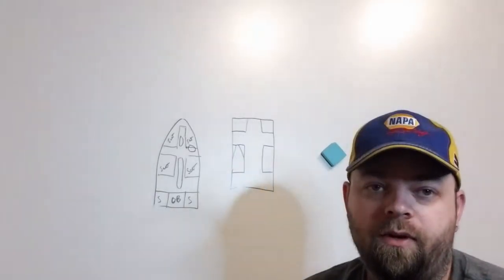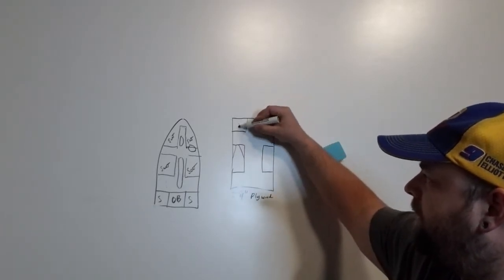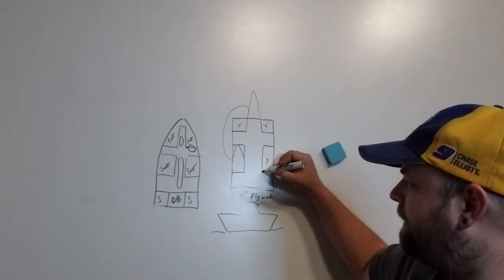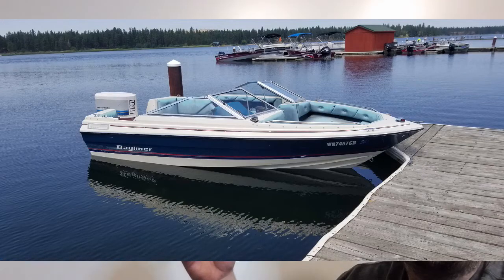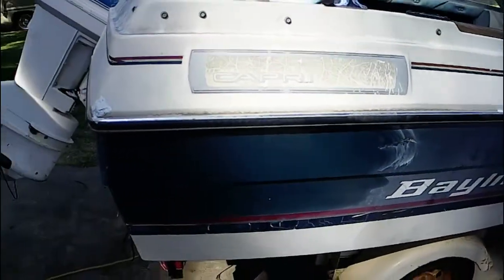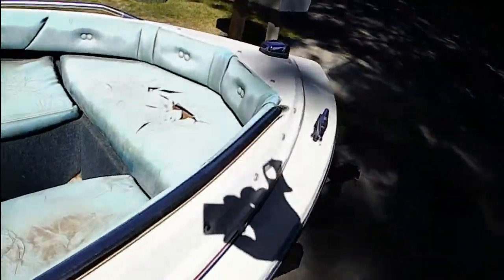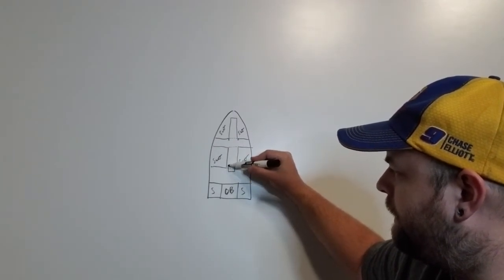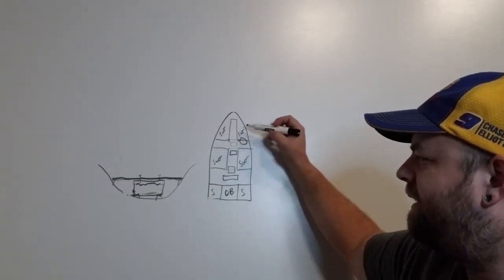83 Bayliner Capri Adding a Deck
No more walking on the hull! I need a deck to walk on.

Here is a way to make a quick and easy deck.
Get a 3/4" piece of plywood, stain it with some waterproofing stain, lay it down over your existing deck. YAY. All done. It's still a lot more difficult than it sounds. I had a simple blueprint but ended up cutting it into smaller pieces because of the existing seats and supports.

I figured it all out and its works wonderfully now.